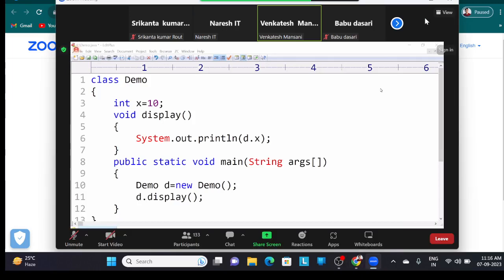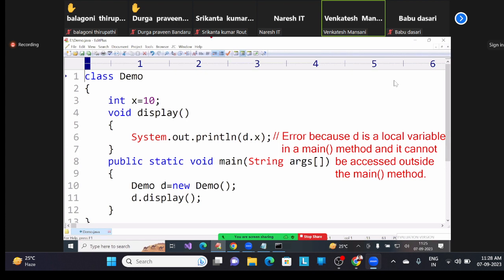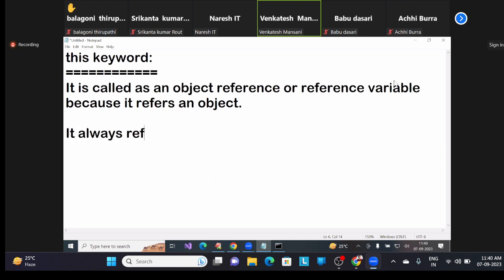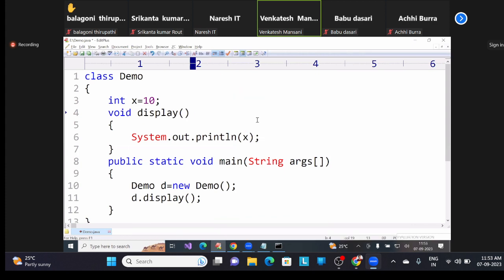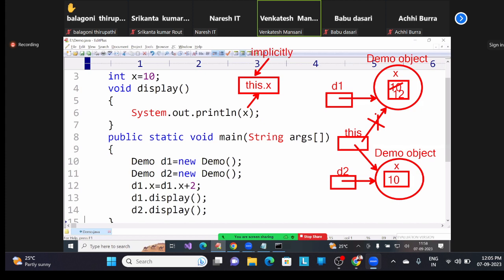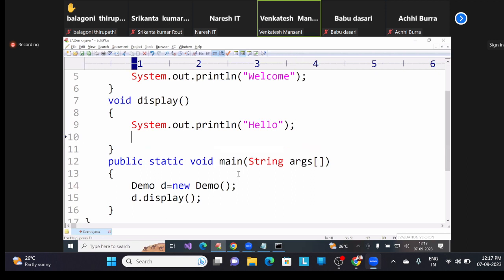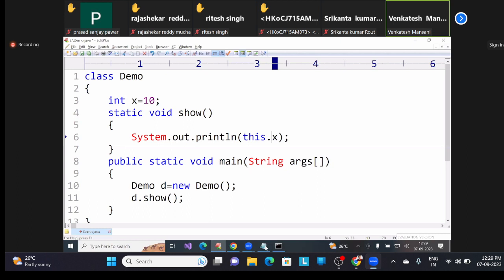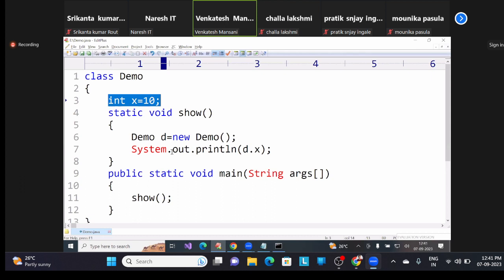this keyword || java 10